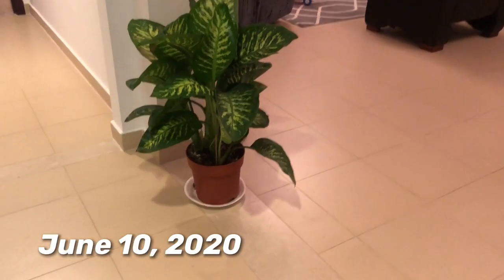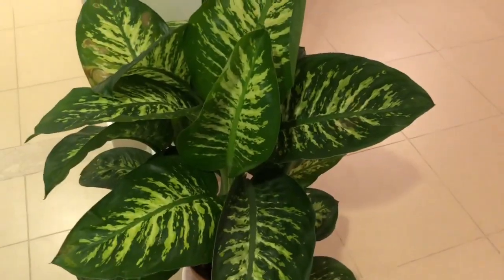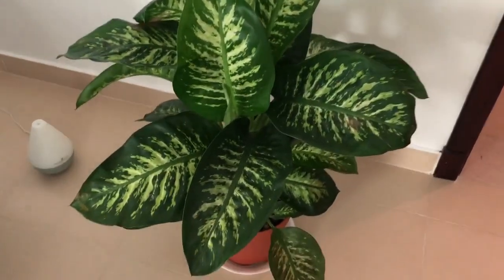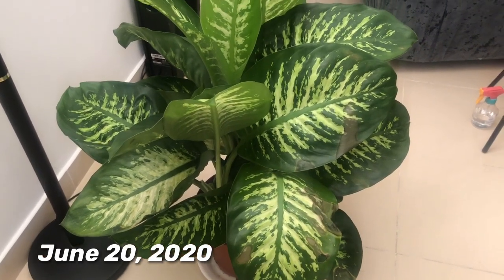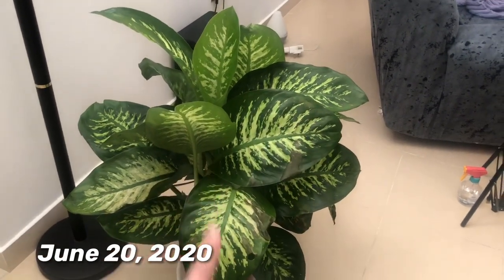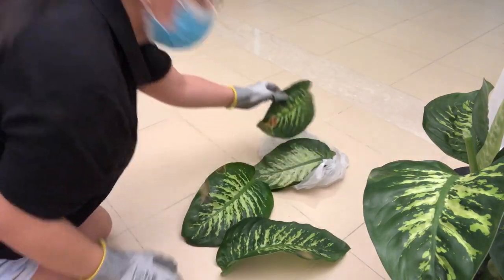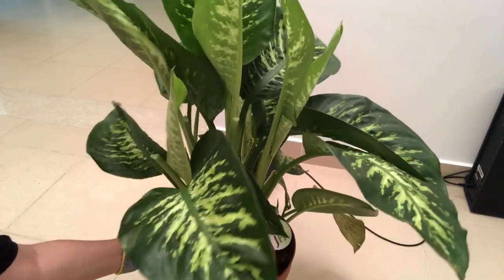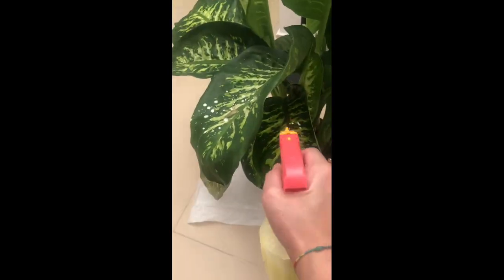FUNGUS ON MY DIEFFENBACHIA a.k.a DUMB CANE?! | 008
Since we are still on lockdown because of the pandemic, I've recently decided to become a plant parent and bought a new plant without knowing anything about plants and plant care in general.

I bought this DIEFFENBACHIA  because I was attracted to its foliage, but after a few days with me, she started showing brown spots. Initially I thought she was just getting cold, but then the brown spots started to spread, and I started suspecting of a fungus infection. :(

Here I show how I try to "treat" her. I'll update in the following weeks for it's final output.

Any helpful tips on my dumb cane situation? Also, should I repot it already?

Much love from your newbie plant moma,

D

P.s. Sorry if I sounded like I was running out of breath on the last part of the video, I was shooting with a mask on... and it was really hard talking. Please also forgive my shaky hands. I promise I'll do better in my next videos. ;)